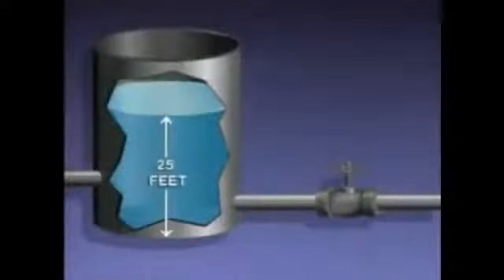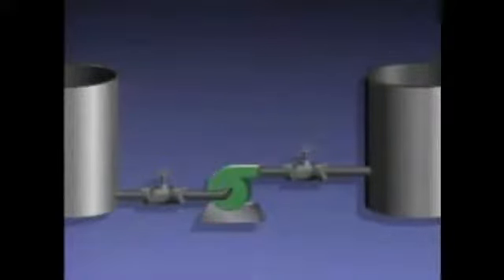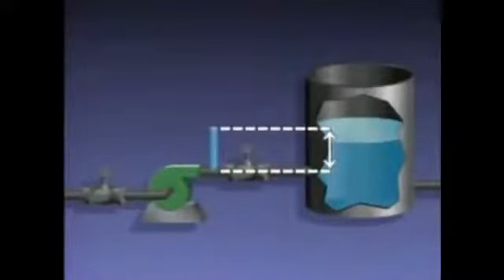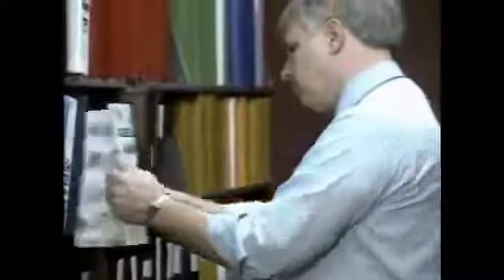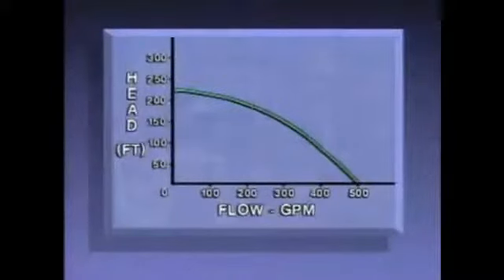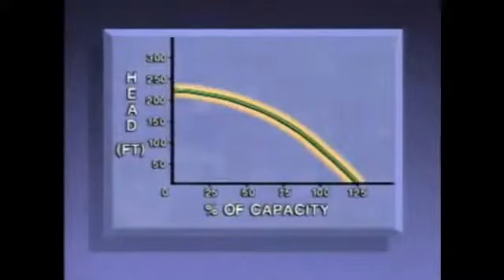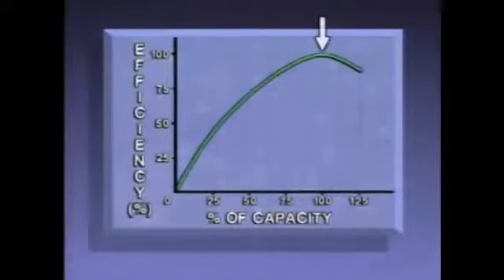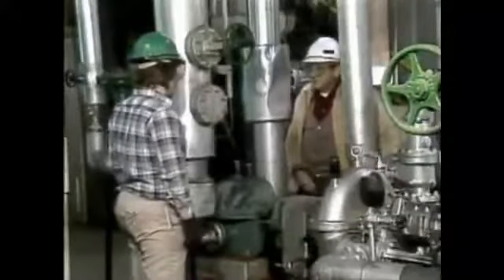Pump Inspection Protocols part 1